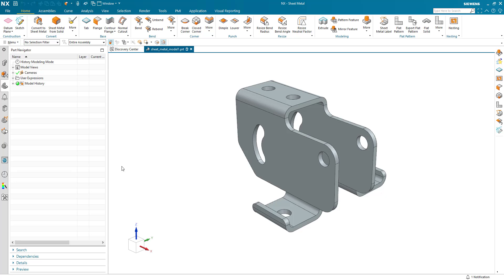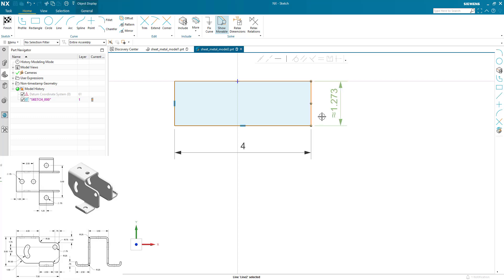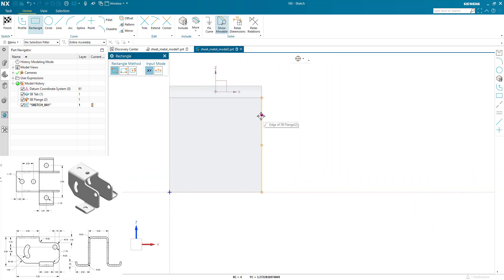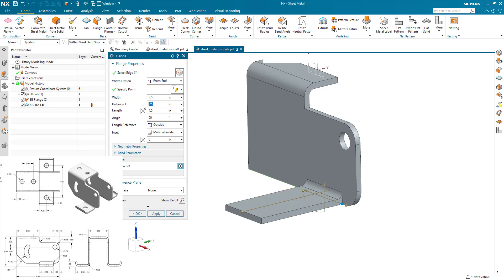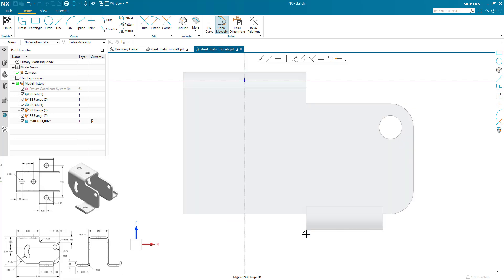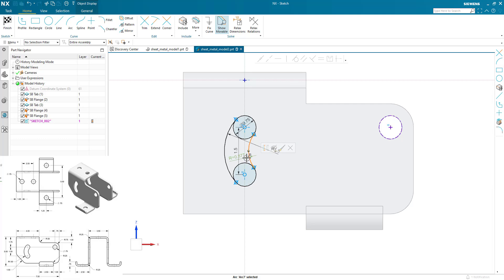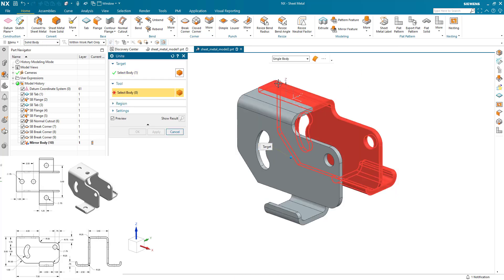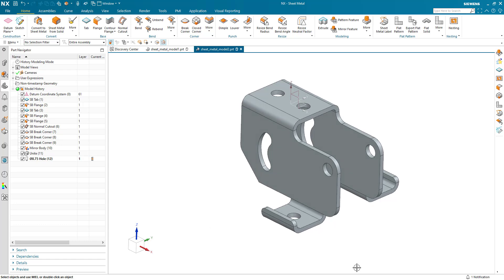Siemens NX Sheet Metal: Creating a simple bracket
How to quickly and easily create a sheet metal bracket in NX Sheet Metal